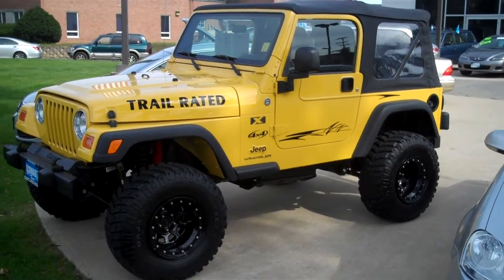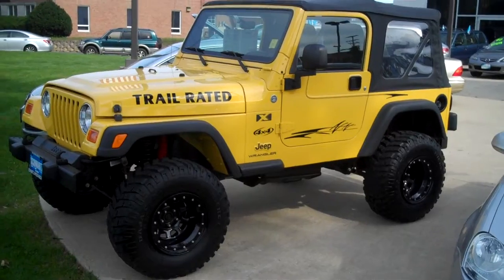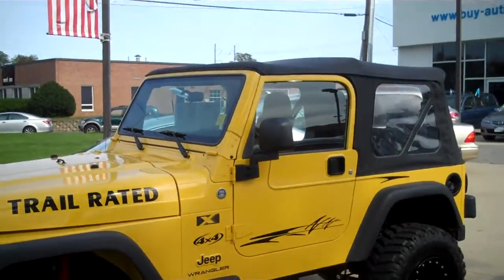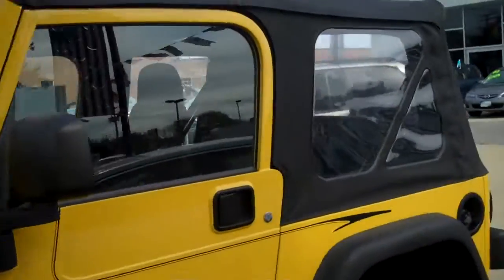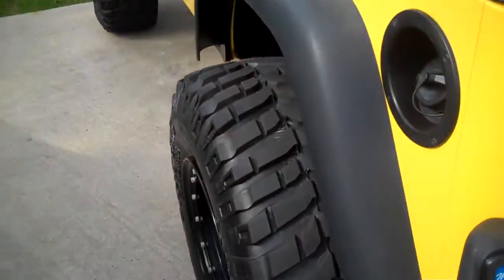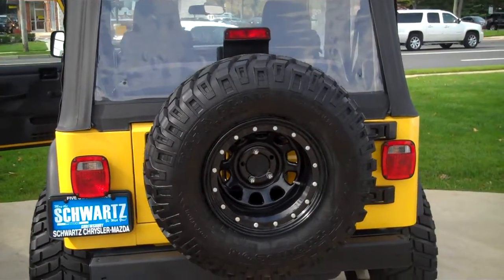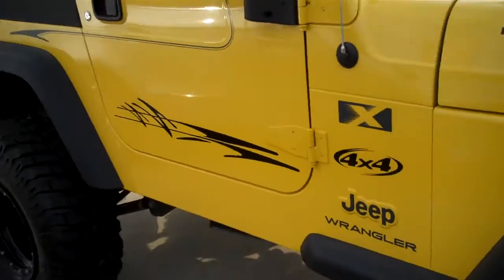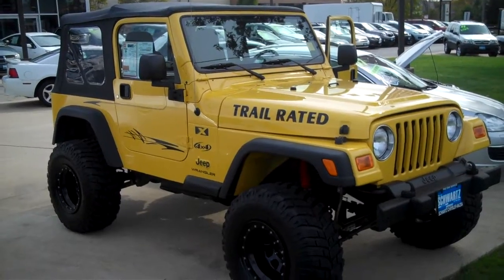2006 Jeep Wrangler (Schwartz Mazda)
You may have been thinking about buying a new Jeep Wrangler but this preowned one is obviously the superior vehicle. You can get the best deals and financing options in Red Bank, NJ on any new or pre owned vehicle at Schwartz Mazda. To find out more about Schwartz Mazda Come to Schwartz Mazda in Shrewsbury, NJ, just outside of the Toms River/Red Bank area. 585 Shrewsbury Ave.